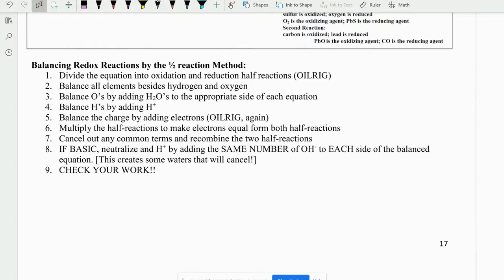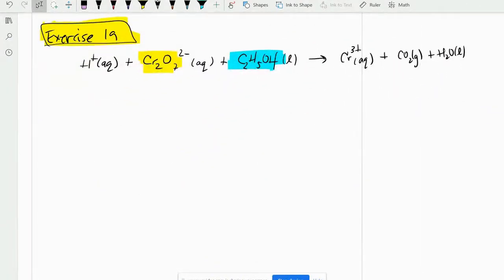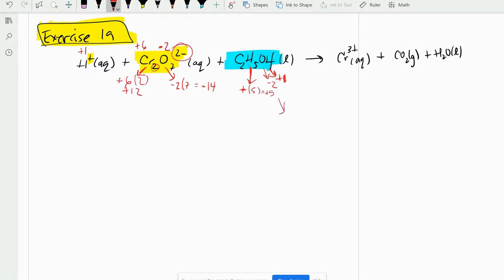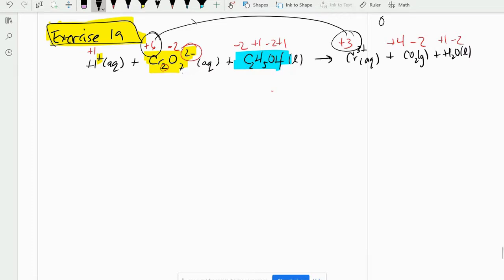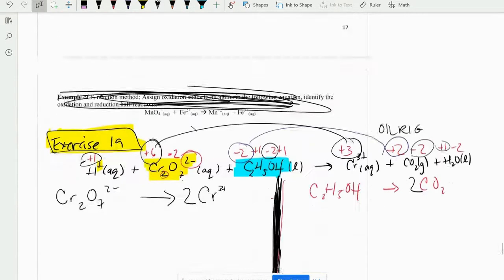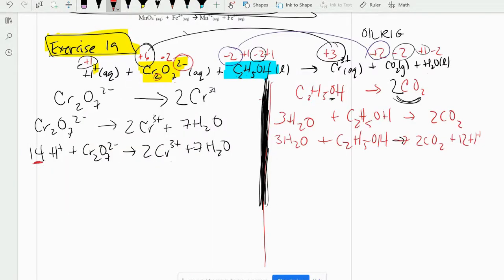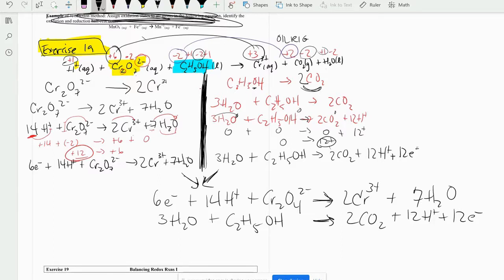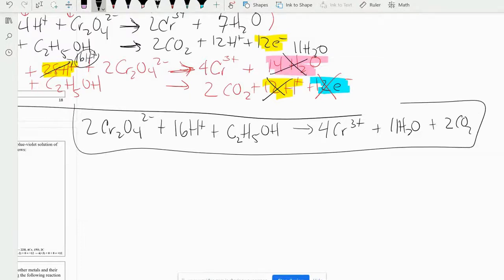4-5 (Redox Half Reactions)